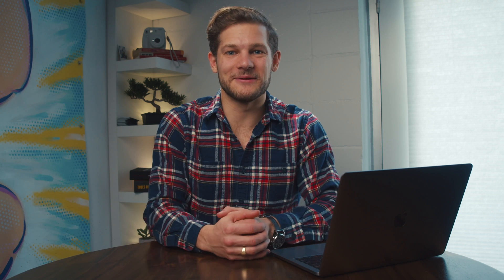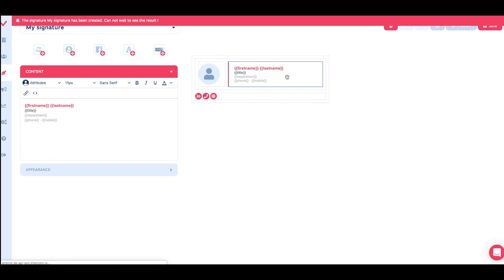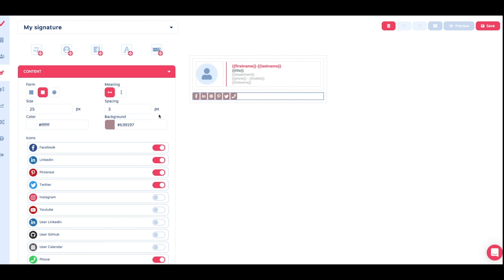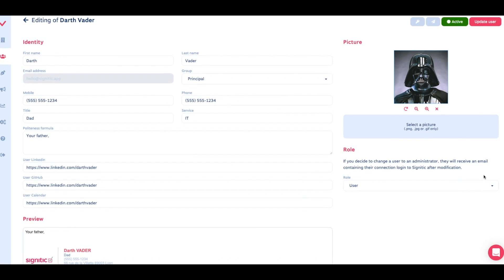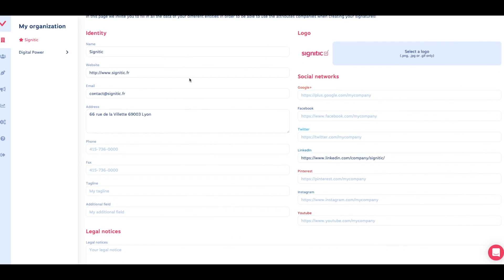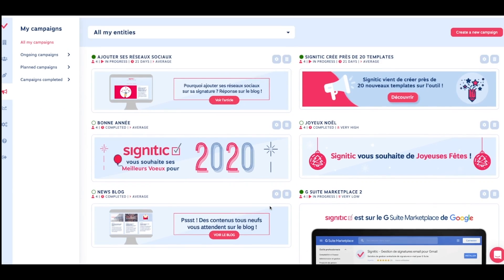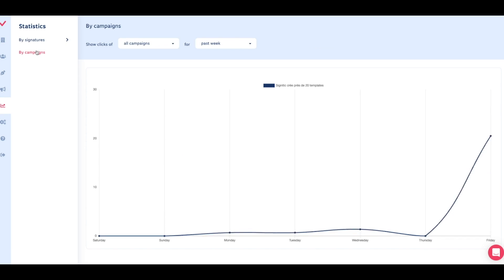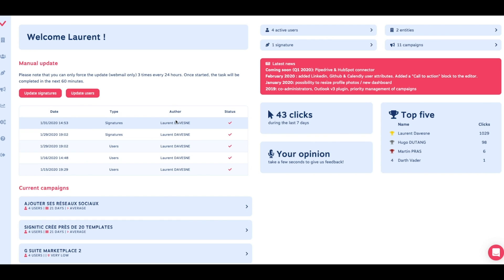Signitic How To on AppSumo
Signitic is a tool that lets you create and customize an unlimited number of email signatures for more leads and better campaigns.

Tom Hanks and Meg Ryan in 1998 could never have predicted the glow-up of email messaging in the modern world — especially for businesses.

But managing all your business account signatures is a constant battle of updating links, images, and campaign taglines to stay current.

Until today, that is.

Say hello to Signitic.